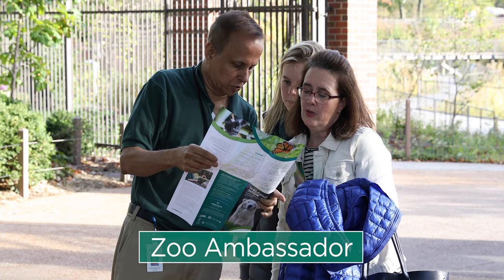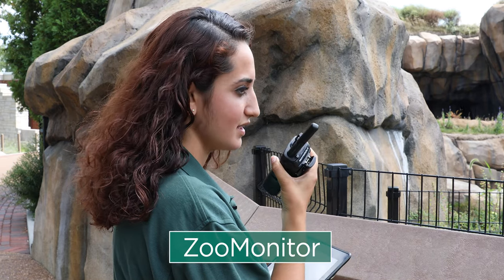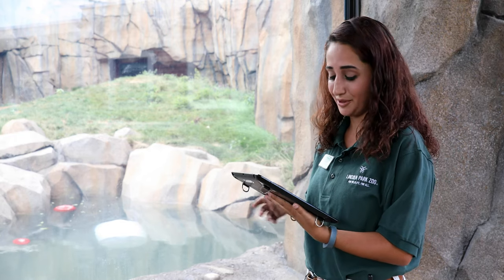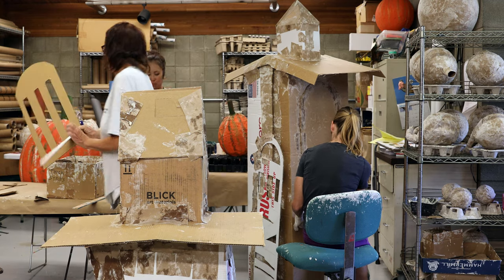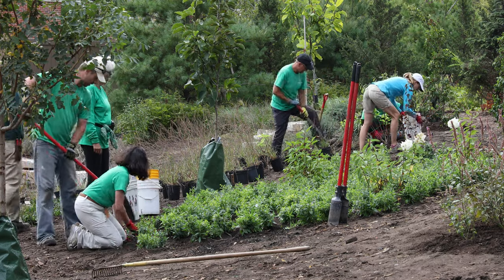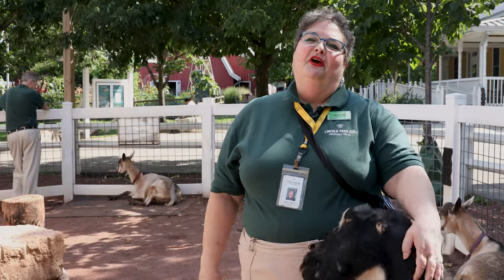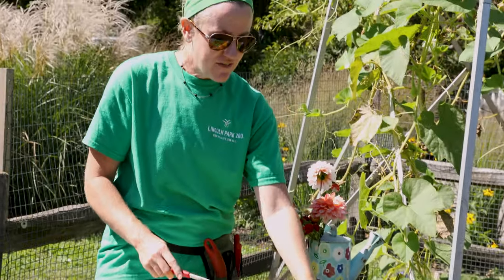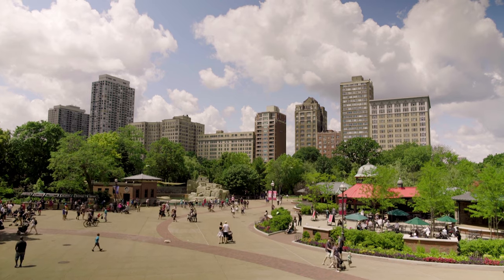Thank You Lincoln Park Zoo Volunteers!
Happy Volunteer Appreciation Week! With more than 400 weekly volunteers and 800 special event volunteers, we couldn't be Lincoln Park Zoo without YOU! Thanks to our many dedicated folks who donate 43,000 hours of time every year to help keep the zoo free and open to all.